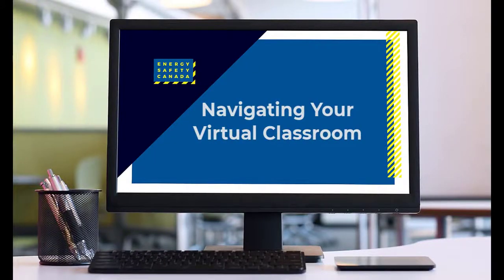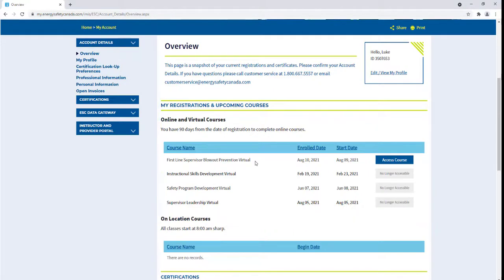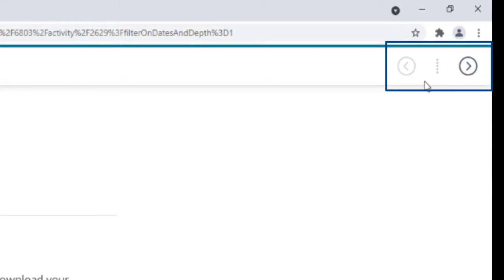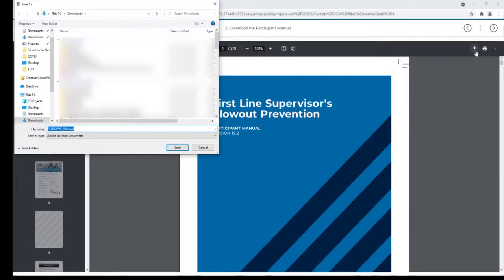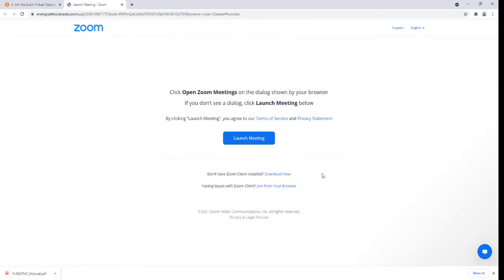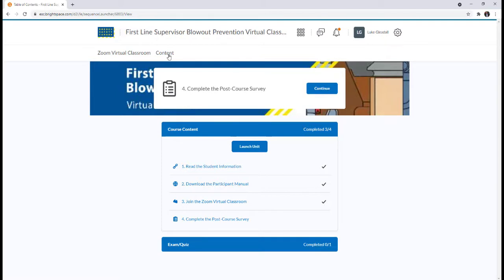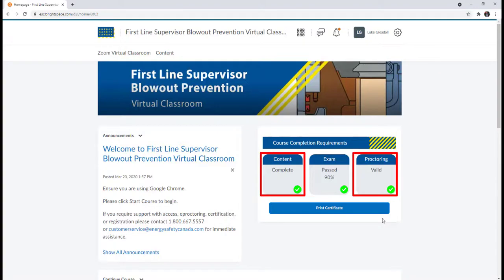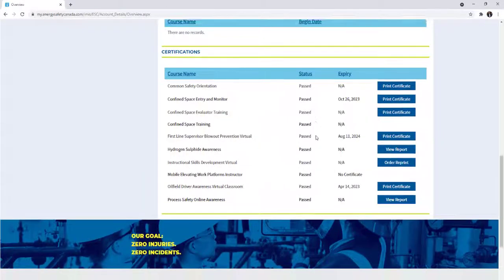ESC Virtual Courses | How to Get Started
Energy Safety Canada is pleased to offer virtual course options for some oil and gas safety training courses. This video will walk you through the first steps of taking an ESC virtual course. It is recommended you become familiar with these steps this prior to your first day of class.

Video Chapters:

00:00 - My Account
01:20 - Navigating Your Course
03:44 - Using Zoom
05:01 - Final Exam
05:54 - Obtaining Your Certificate